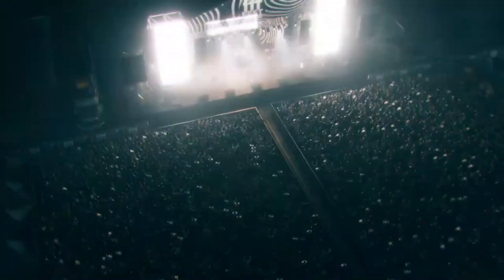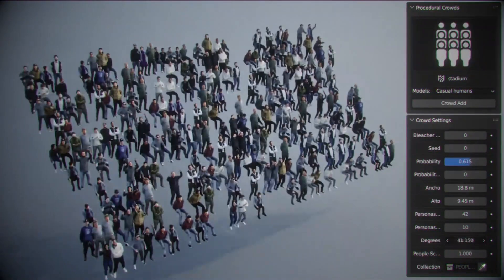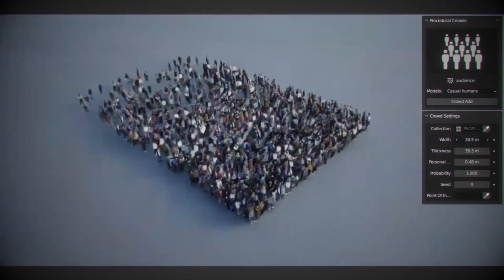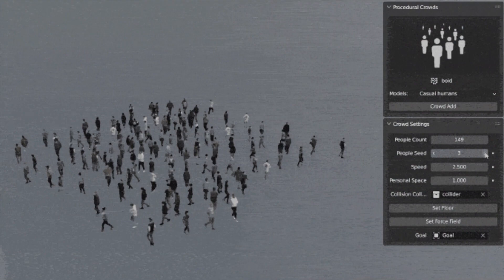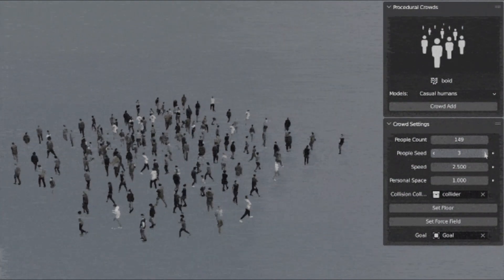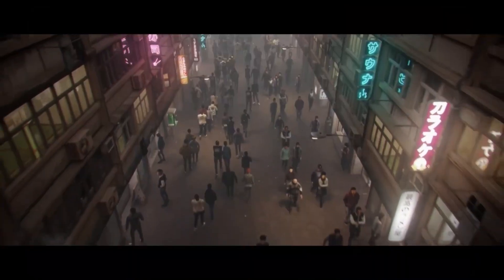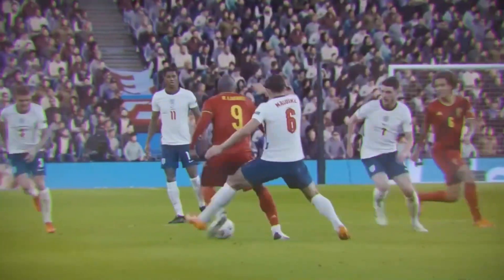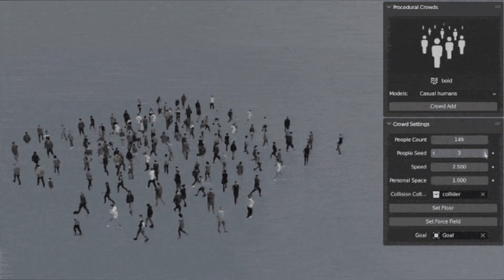Procedural Crowds New Blender Addon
Do you need to fill the backgrounds of your scenes with people? With Procedural Crowds, you have various types of crowds to choose from to bring your 3D environments to life.

00:00 intro
00:11 Procedural Crowds  addon for Blender
00:22 Procedural Crowds Features
00:40 Procedural Crowds Addon Features
01:15  Procedural Crowds Blender addon

blender modeling
blender tutorials
blender beginner tutorial
blender basics
blender for beginners
tutorial blender
blender modeling tutorial
sculpting blender
learn blender
blender secrets
blender tutorial in hindi
blender dersleri
blender timelapse
blender course
blender low poly
blender скульптинг
blender full course
3d blender
blender progress
blender beginner
blender cloth
blender addons
blender 3d modeling
3d modeling blender
learning blender
уроки blender
blender simulation
blender material
blender low poly tutorial
blender art
blender geometry node
blender addon
modeling in blender
blender tips
blender projects
blender tutorial modeling
blender nodes
blender eevee
blender rendering
blender stylized
blender 3.4
blender vfx
blender texture
blender boolean
tutorial blender
blender 2d
blender texturing
blender 3
como usar blender
blender retopology
blender clouds
blender tips
blender 初心者
blender realistic
how to download blender
blender curve
blender гайд
blender satisfying animation tutorial
learning blender
blender bevel
blender asset library
blender вода
blender ноды
blender 3.1
blender 3.0
blender 2.8
blender 3.2
blender 3.3
cg geek
3d animation
polygon runway
блендер 3д
블렌더 3d
cg boost
tuto blender
blender tutorial francais
blender 作品
blender poradnik
blender สอน
블렌더
блендер
блендер 3д
piki blender
بلندر
블렌더 강좌
blender today
beauty blender
blender projects
blender уроки
blender 初心者
blender 3d modeling
blender wireframe